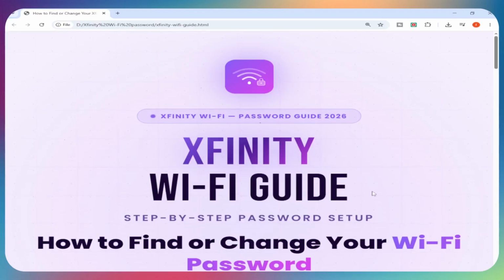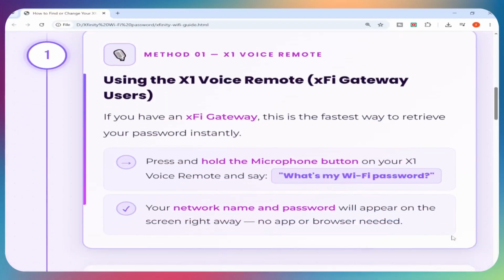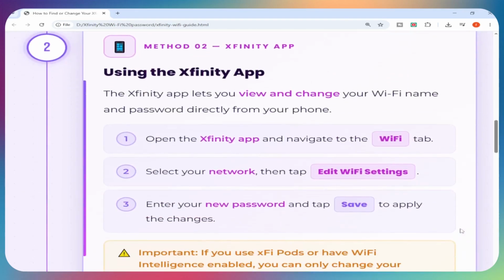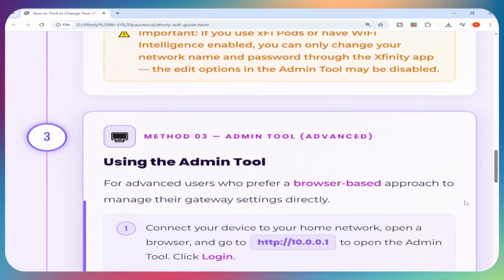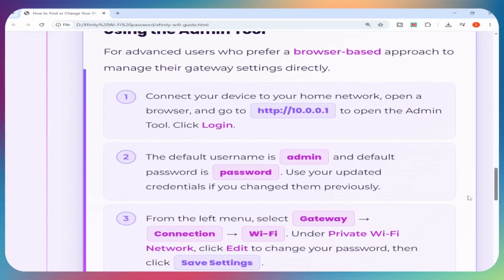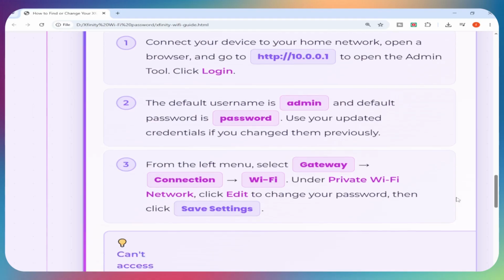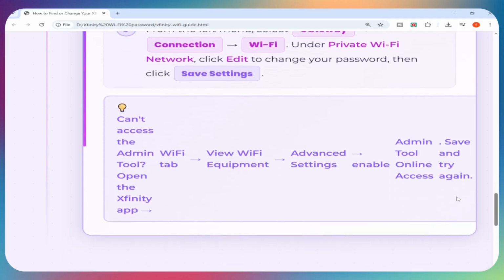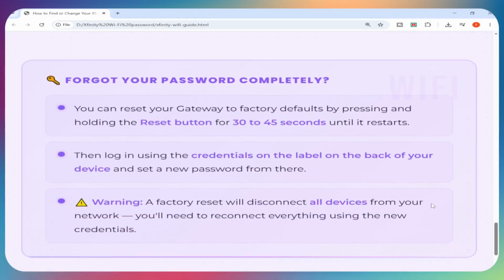How To Change WiFi Password on Xfinity (2026)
Forgot your Xfinity WiFi password or want to improve your network security? In this video, you’ll learn all the working methods to find, reset, or change your Xfinity WiFi password step by step using the Xfinity app, X1 voice remote, or Admin Tool.

This guide works for xFi Gateway users, Xfinity Internet customers, and home WiFi networks, and helps you quickly regain access or secure your connection in minutes.

📌 What You Will Learn:

✔ How to find your Xfinity WiFi password instantly
✔ How to change WiFi name and password using the Xfinity app
✔ How to reset WiFi settings via Admin Tool (10.0.0.1)
✔ How to recover forgotten WiFi credentials
✔ How to factory reset your Xfinity Gateway
✔ Security tips to protect your home network

📲 Method 1: X1 Voice Remote (Fastest Way)

Ask your Xfinity voice remote:
👉 “What’s my WiFi password?”

Your network name and password will appear instantly on screen.

📱 Method 2: Xfinity App (Recommended)
Open the Xfinity app
Go to WiFi tab
Select your network
Tap Edit WiFi Settings
Enter a new password and save changes

⚠️ Note: Some settings may be locked if you use xFi Pods or WiFi Intelligence.

Log in with your admin credentials
Navigate to Gateway → Connection → WiFi
Edit your network name or password and save
🔄 Forgot Everything?

Reset your gateway:

Hold the reset button for 30–45 seconds
Wait for reboot
Use default credentials on your router label
Set up a new WiFi password

Xfinity WiFi password, change Xfinity password, reset WiFi password Xfinity, xFi gateway settings, 10.0.0.1 admin tool, Xfinity internet troubleshooting, WiFi security settings, Comcast WiFi help

💡 Pro Tip:

For better security, always use a strong password with uppercase, lowercase, numbers, and symbols, and update it every few months.